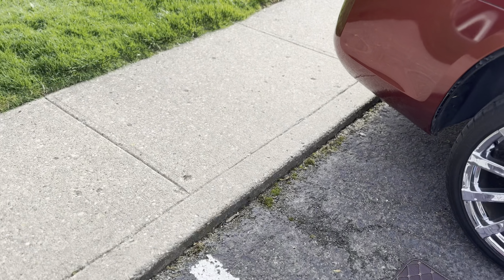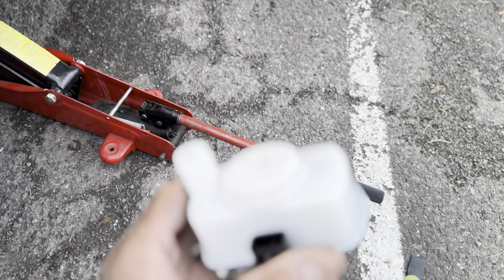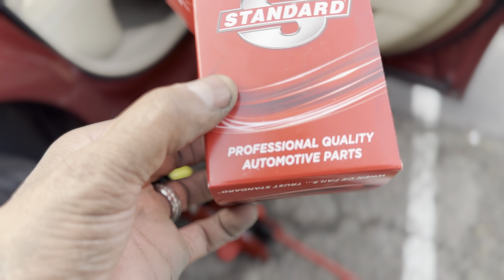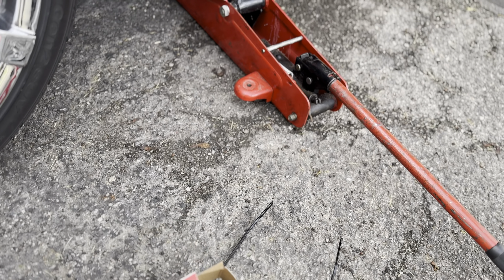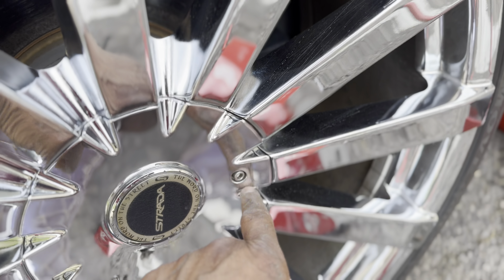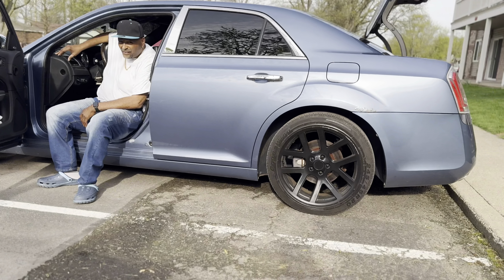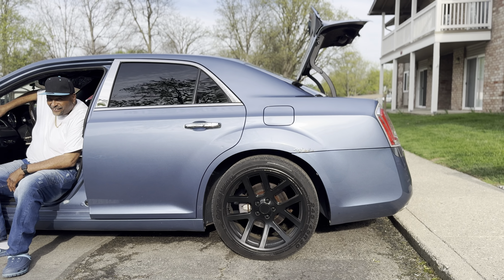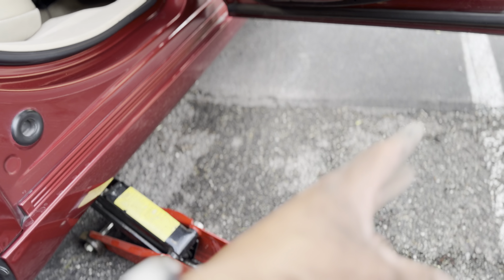April 16, 2024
Ignition leak detection pump replacement for 2013 Chrysler 300C